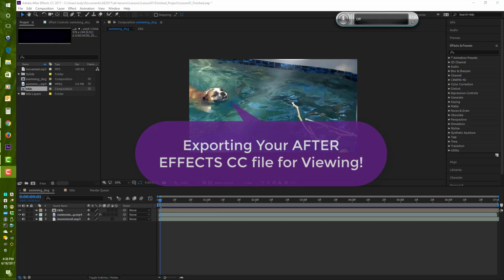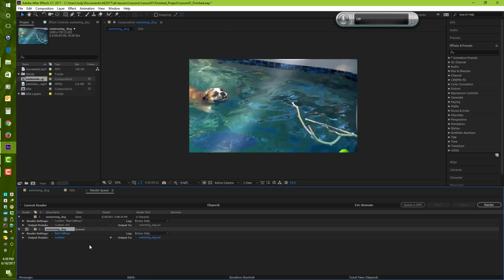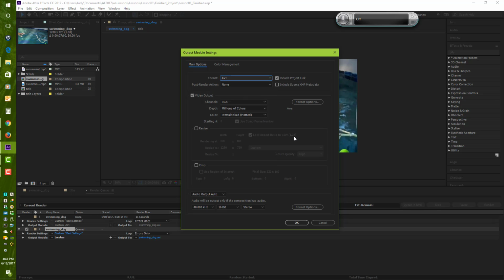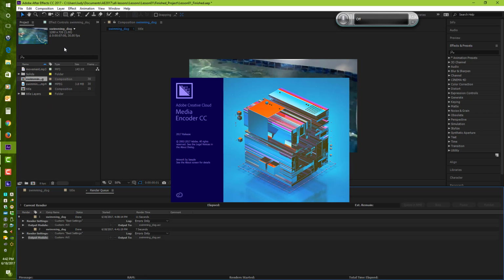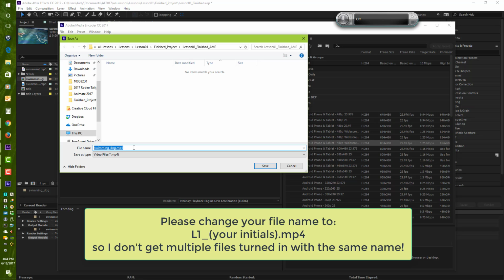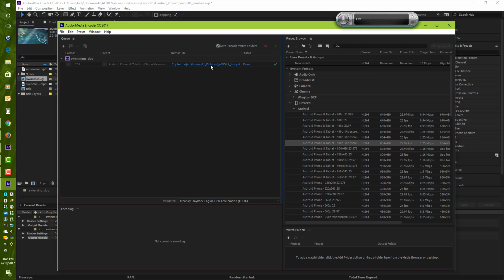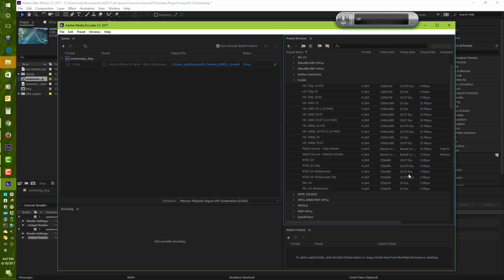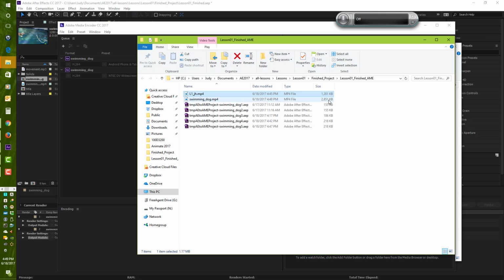Exporting After Effects Files Using Media Encoder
Creating smaller files for uploading into Canvas for grading